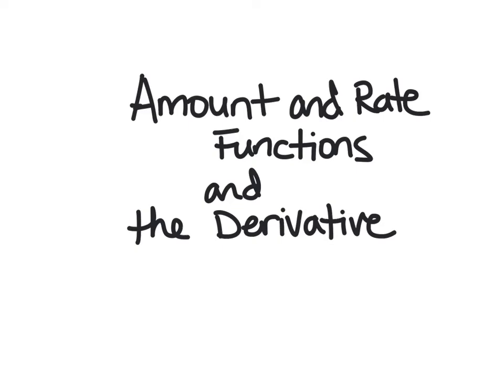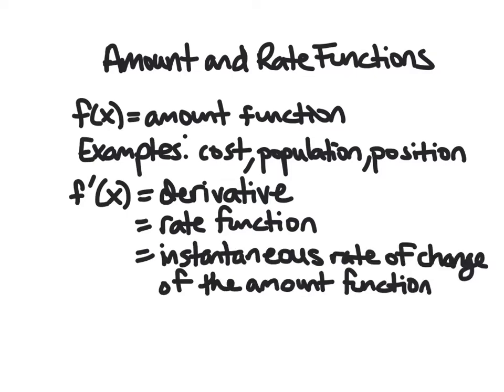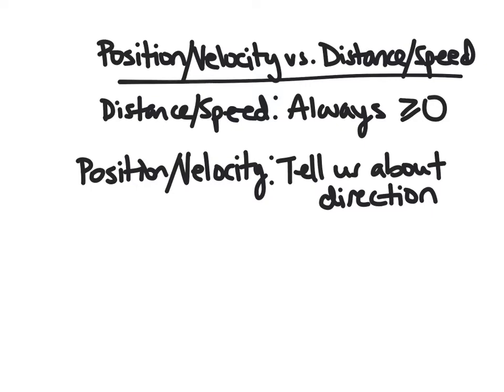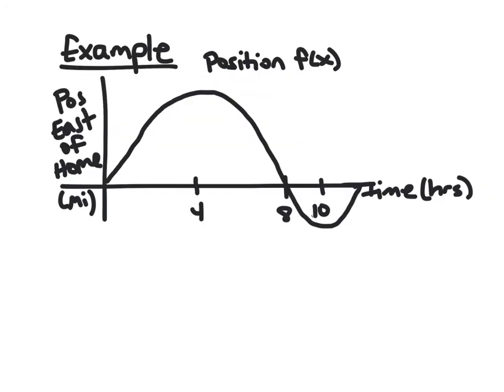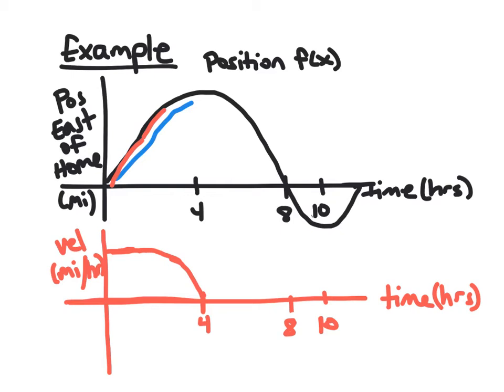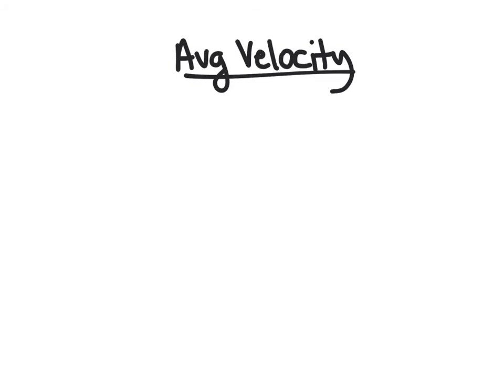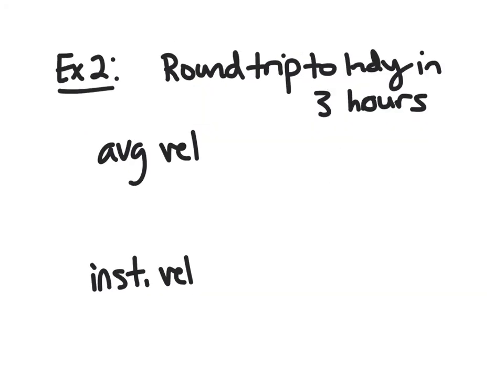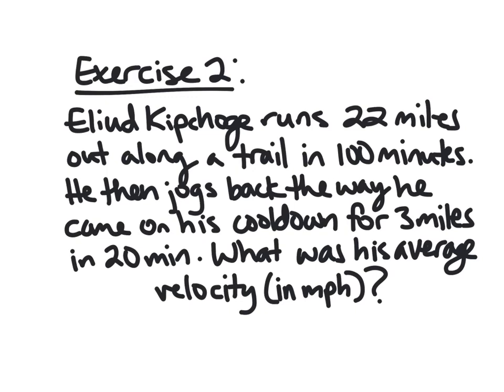Rate Functions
In this video, we define the derivative as the instantaneous rate of change and talk about amount and rate functions.